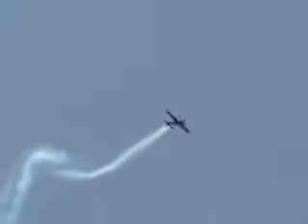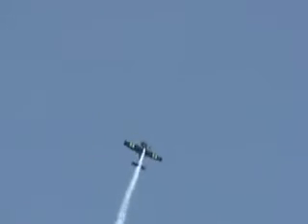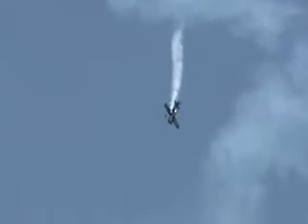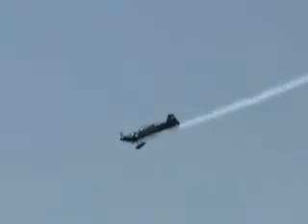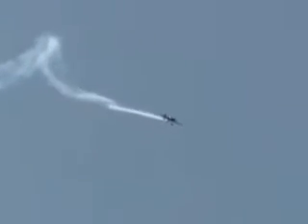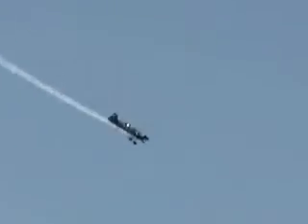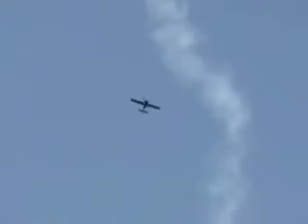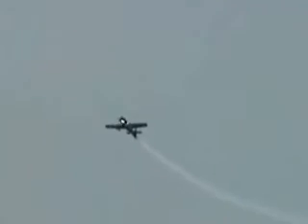2007 NAS Oceana Airshow - Rob Holland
Rob Holland
MX-2

2007 NAS Oceana Airshow
NAS Oceana, Virginia Beach, VA

IN THIS VIDEO, watch as Rob Holland flies his full aerobatic routine in the brand new MX-2.